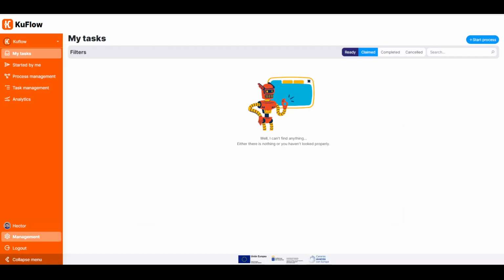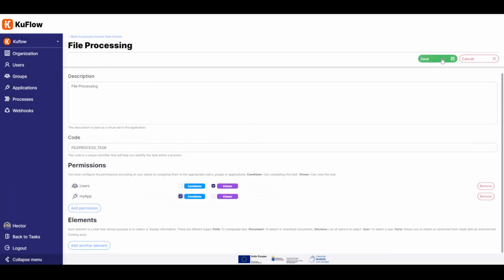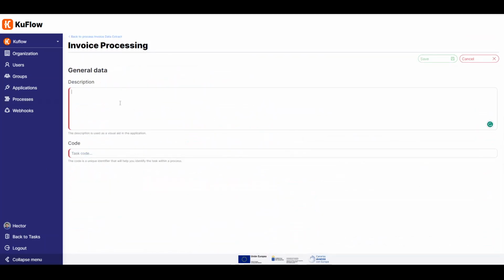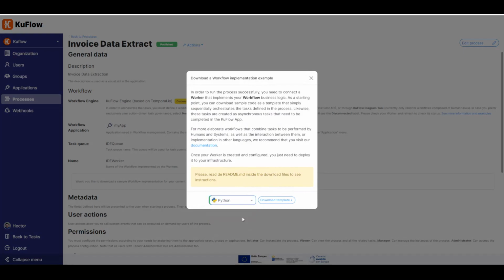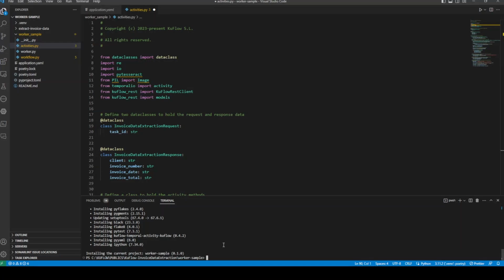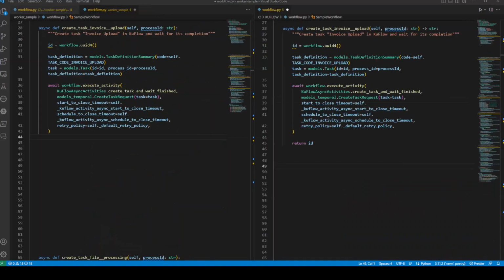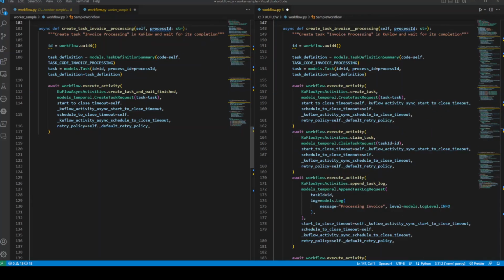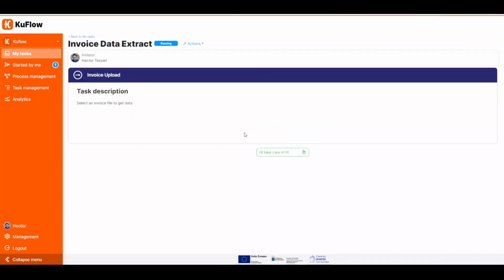KuFlow - Python Tutorial I